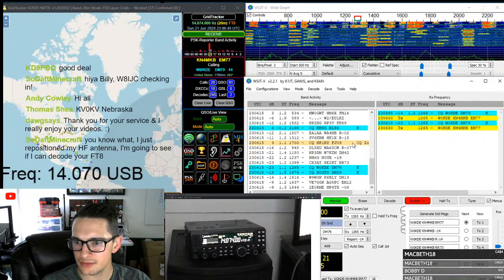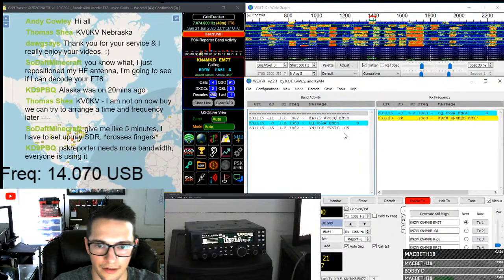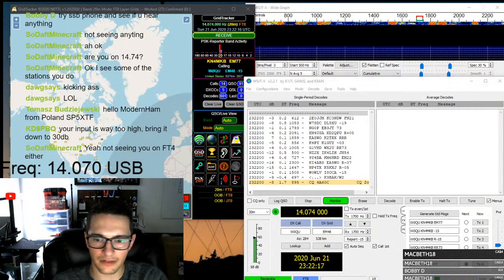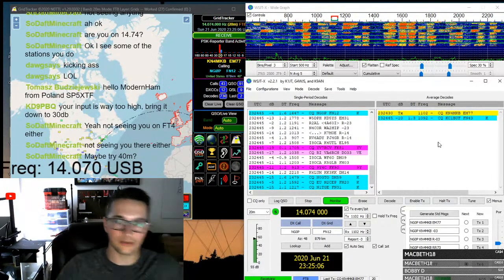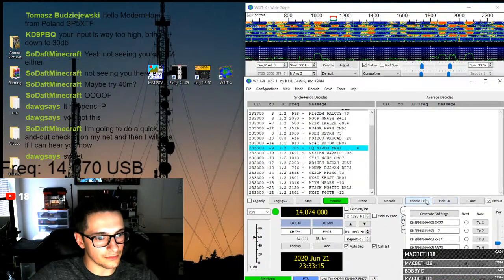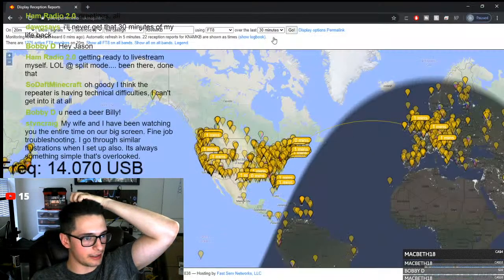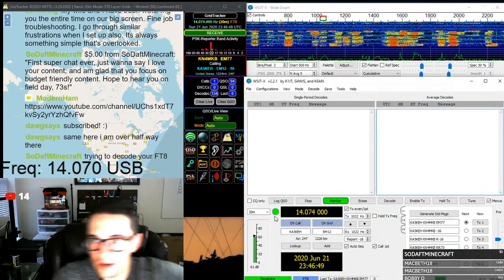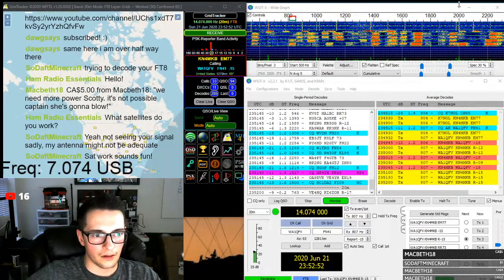ModernHam Livestream - Sunday Night Stream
We will be doing some FT8.